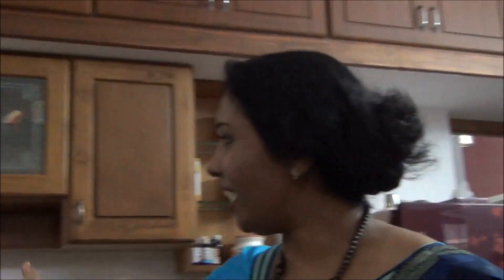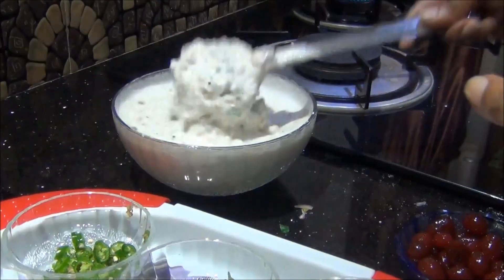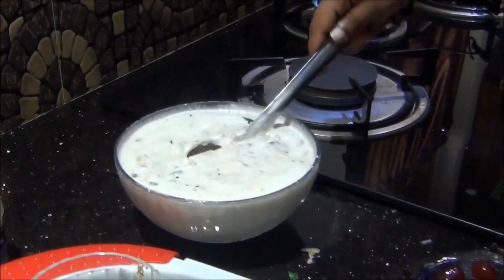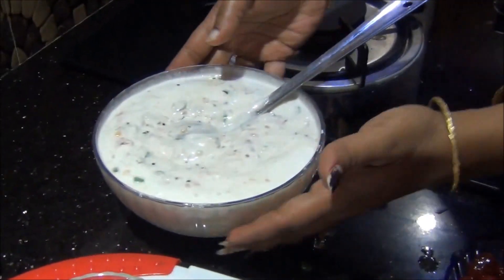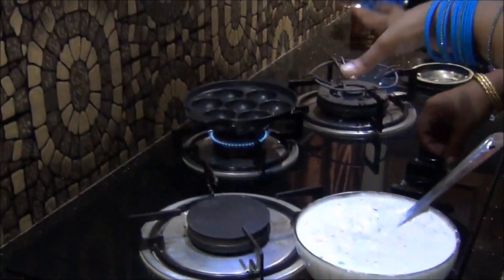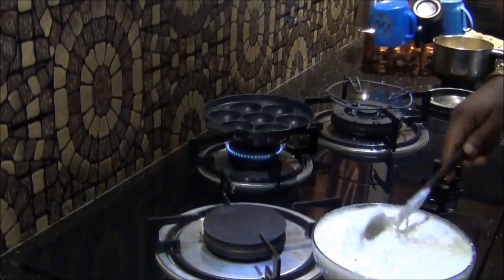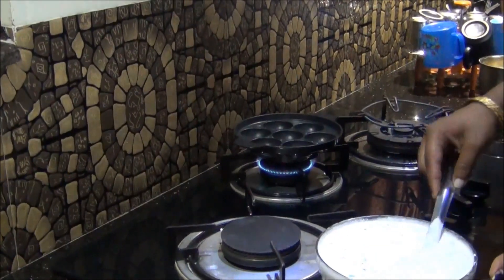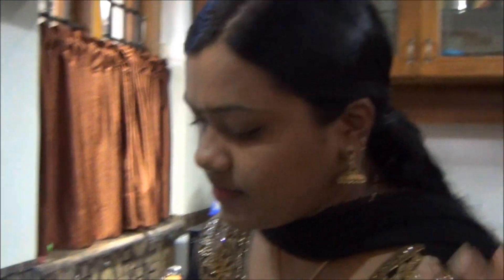Cocktail Paniyaram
Cocktail Paniyaram by Dhanya Nishanth